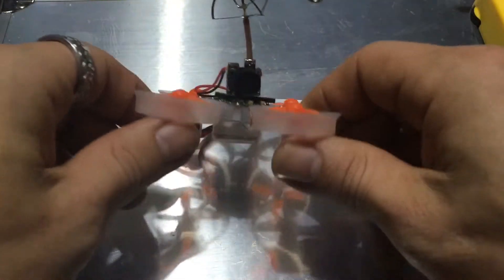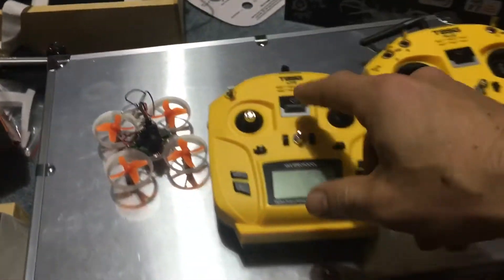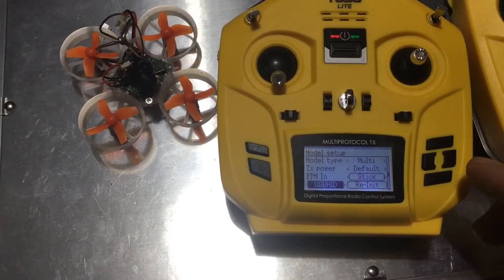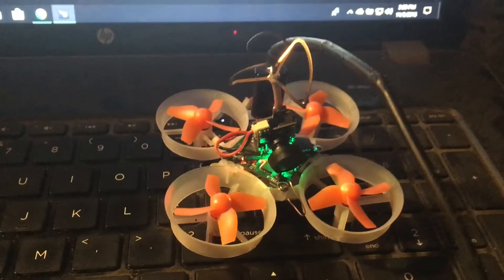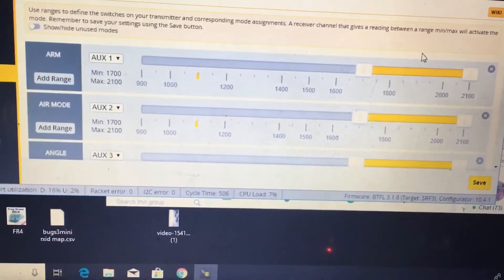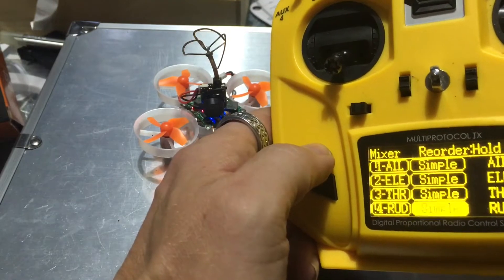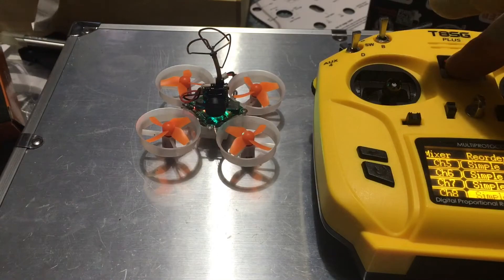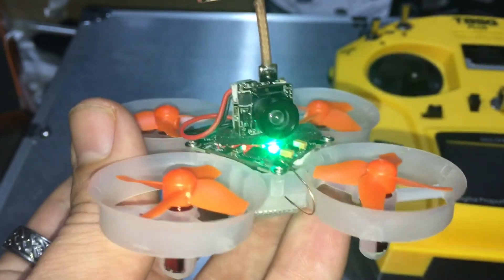Eachine E010S Betaflight Setup 65mm Micro FPV RC Drone Quadcopter 800TVL F3 FC Frsky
The full setup vid